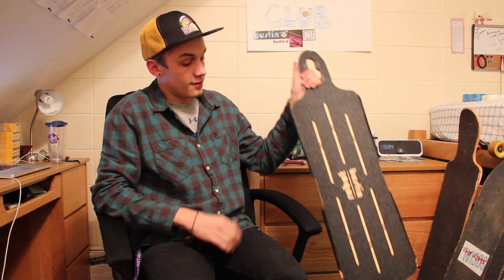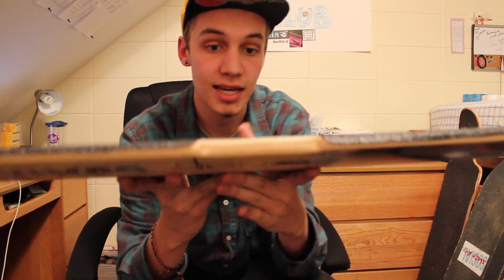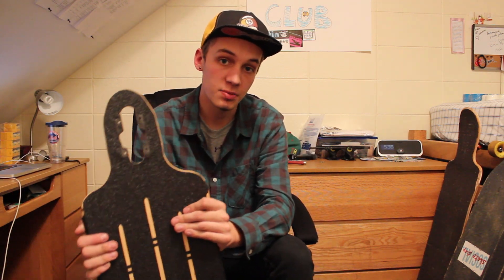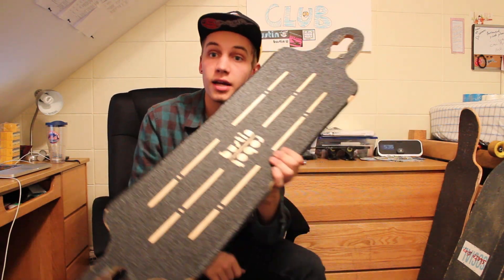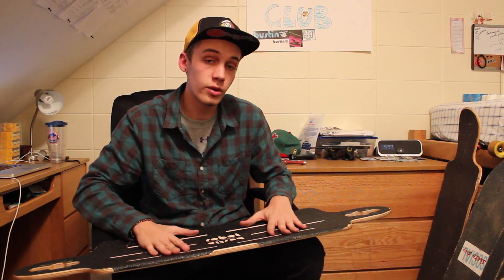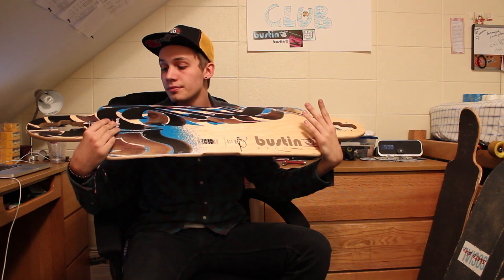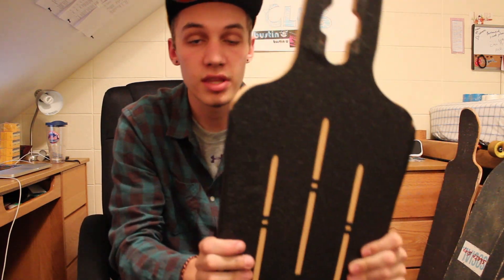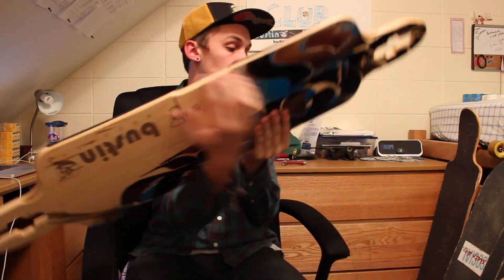Bustin Robot 41 Review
HOWDY!  Adam from High Point University Longboard Club brings you a review of a spicy new board, the Bustin' Robot 41.   AHHHH MADNESS!  Enjoy. :)

If you like this video LongboardTalk is product reviews but sooooo much more. Rider Interviews, company spotlights, behind the scenes segments and more! Check it out! LongboardTalk